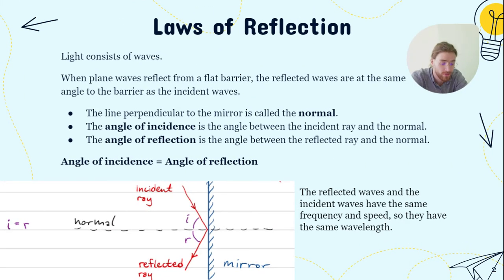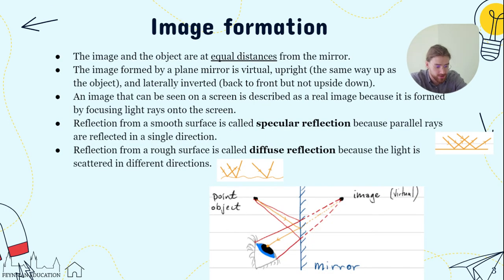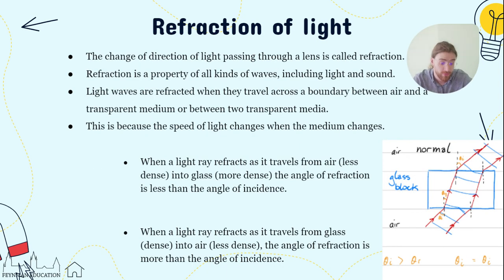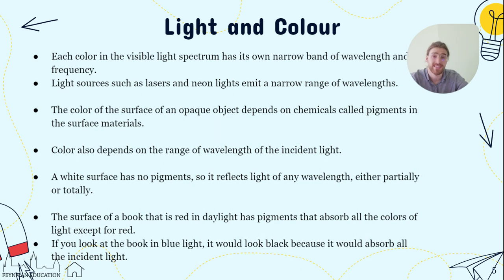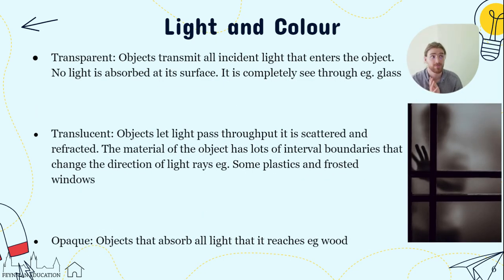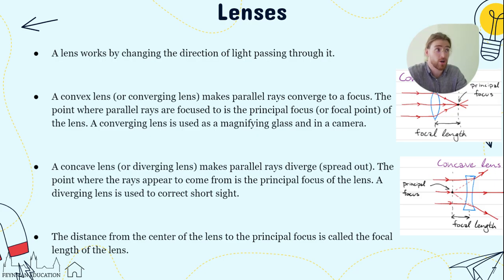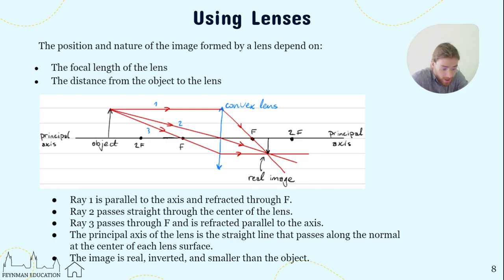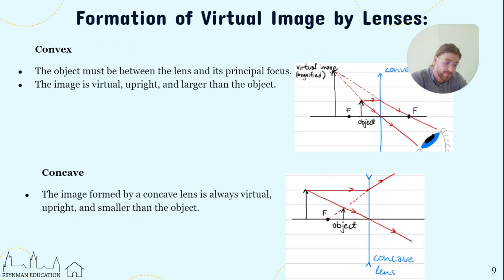AQA GCSE Physics P14 Light - EXPLAINED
Welcome to our AQA GCSE Physics series! In this video, we’ll be diving into AQA GCSE Physics P14 Light, breaking down everything you need to know for your exams. Our specialist tutor will guide you through key concepts, equations, and tips to help you understand the material easily. Let's get started!